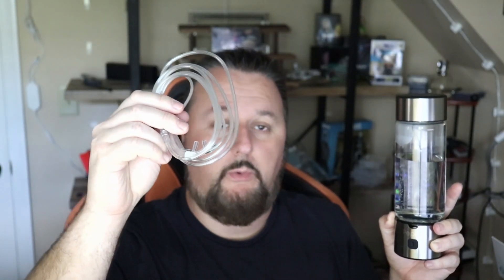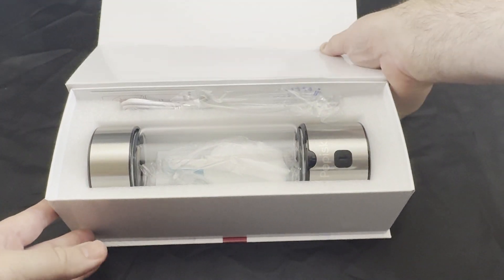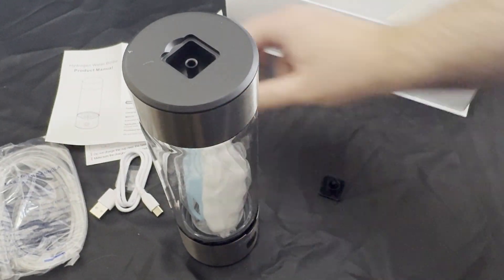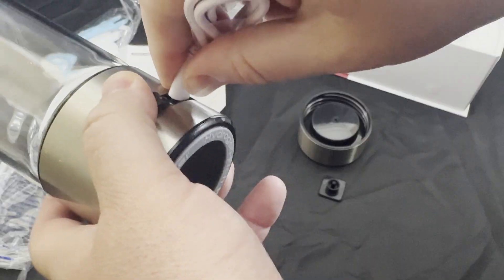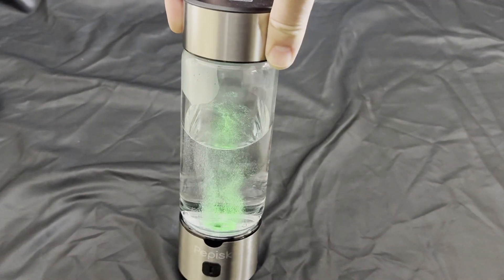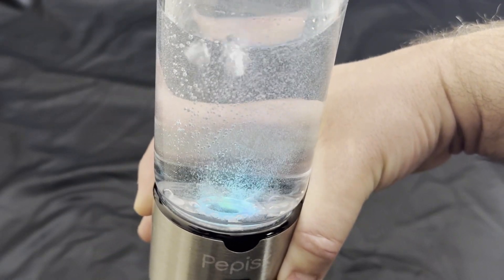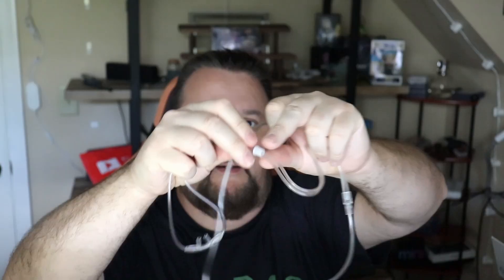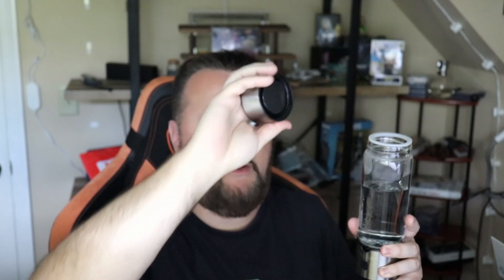Hydrogen Water Generator Bottle in Action!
Featured Product: 2025 New Hydrogen Water Generator Bottles, Hydrogenated Water Bottle with SPE PEM Technology, 460ml(16OZ) Hydrogen Water Bottle Generator for Home, Office, and Travel-Certified H2 Generator
Check Price On Amazon